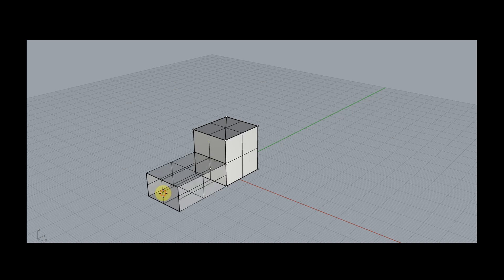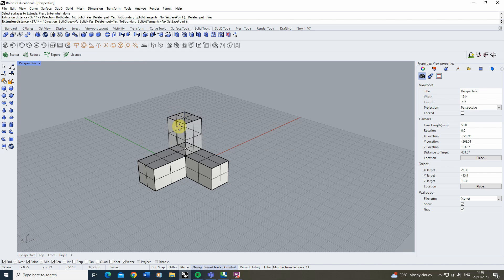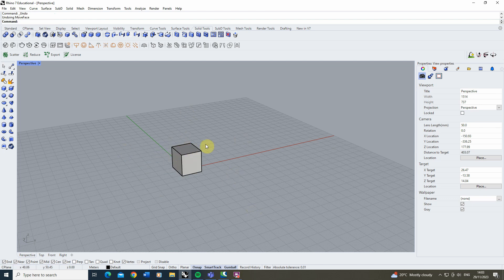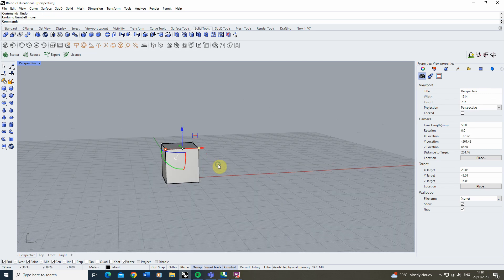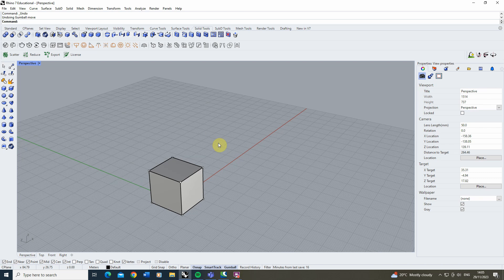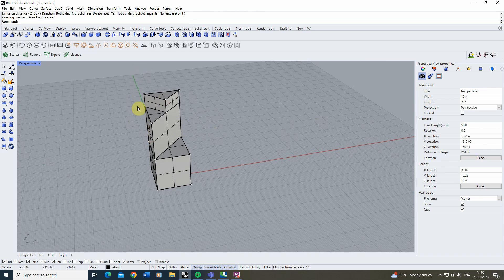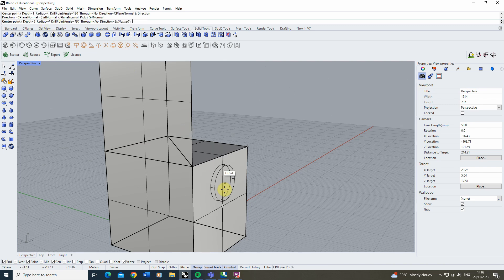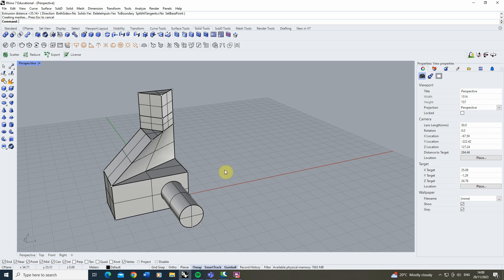6 Useful Solid Edit Tools - Rhino 7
This video tutorial goes through 6 useful tools for editing, extruding and adjusting your solid objects in Rhino 7. The key tools covered can be found in the time stamps below:

00:00 - Introduction
00:31 - 1. 'Extrude Face' tool
01:11 - 2. 'Move Face' tool
01:54 - 'ctrl + shift' shortcut for selecting edges or faces of a solid
02:20 - 3. 'Solid Pts' for editing and objects vertices
03:00 - 4. 'Move Edge' tool
03:40 - 5. 'Split Planar Face' tool
04:40 - 6. 'Round Hole' tool